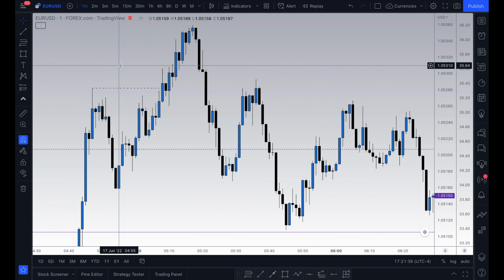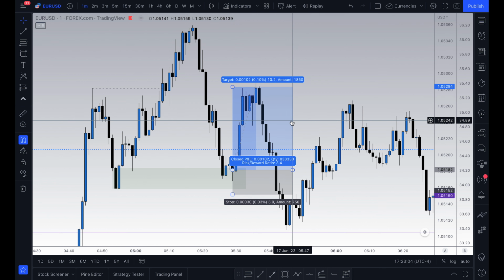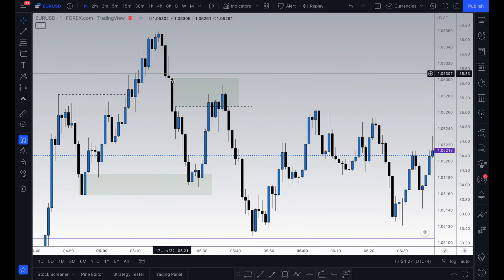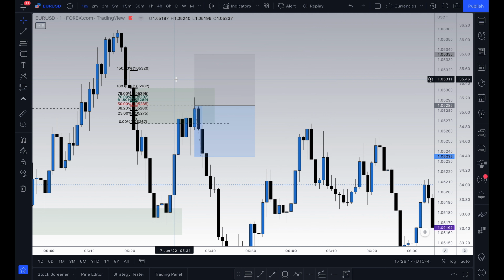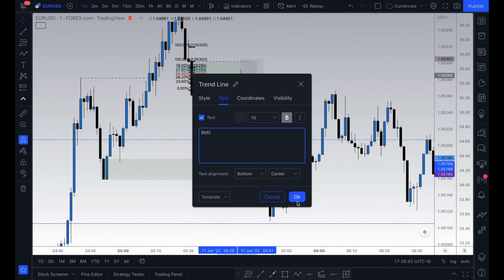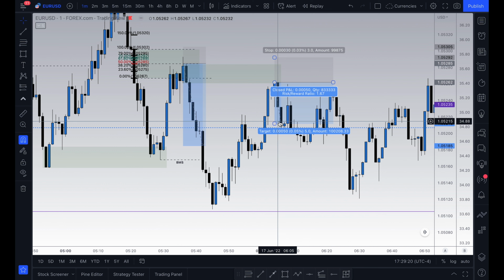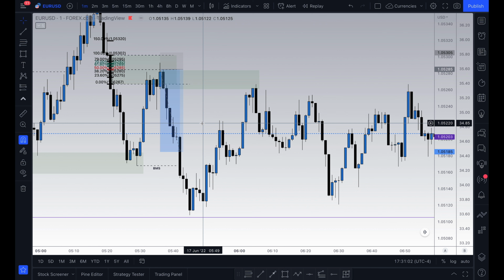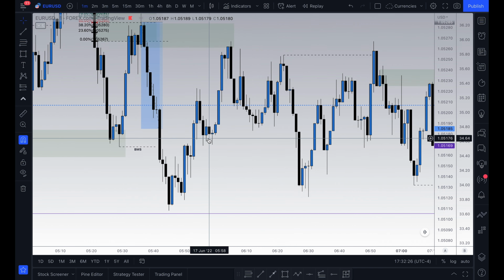Easy Order Block Trading Strategy.. Smart Money Concepts For Beginners